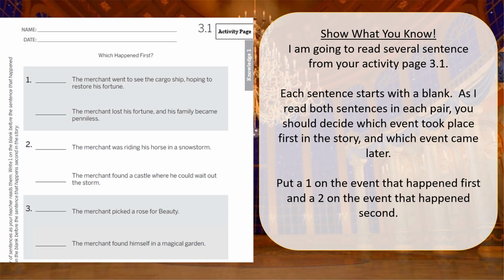1 3 Beauty and the Beast Part 1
2nd Grade CKLA Fairy Tales Lesson 1.3, "Beauty and the Beast" Part 1